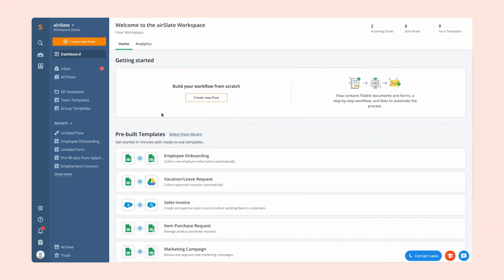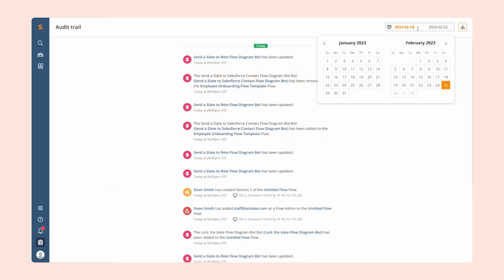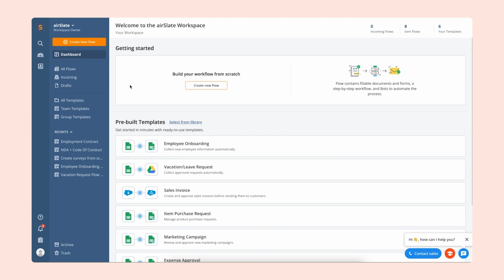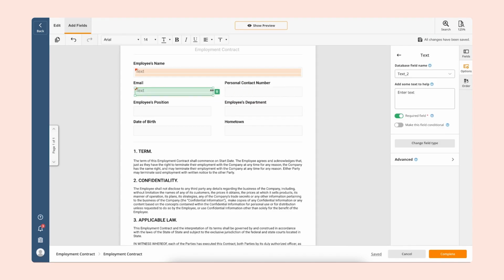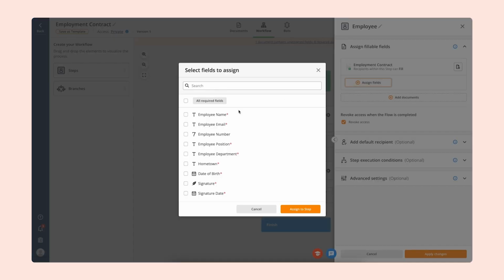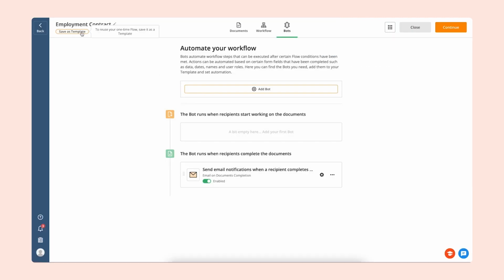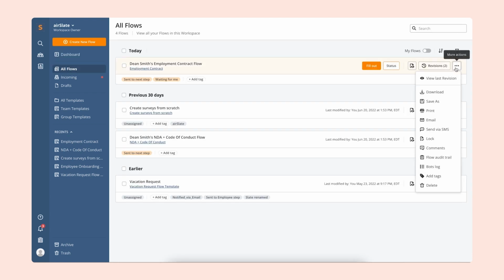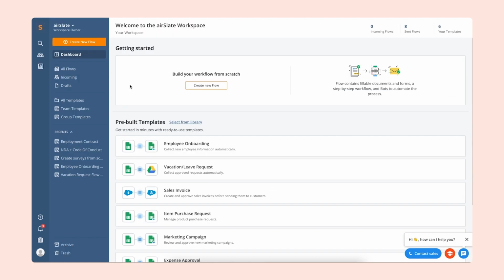Automate Your Sales Approval Processes with airSlate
Are you dealing with endless paperwork and redundant tasks when managing sales orders, quotes, and approvals in Salesforce?

With airSlate, you can seamlessly move from contacting leads and processing customer data to closing deals by automating the most critical document workflows within your Salesforce organization.

Collaborate on proposals, auto-create contracts, collect customer data, and execute deals — all without switching accounts or leaving Salesforce.

🔵 Partner with the most powerful business automation platform to delight your customers

🔵 Find everything you need to know about the latest business automation trends